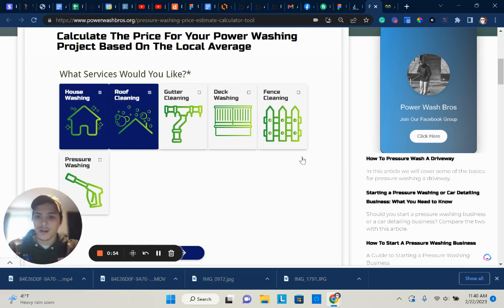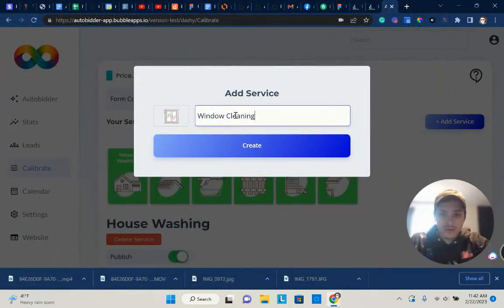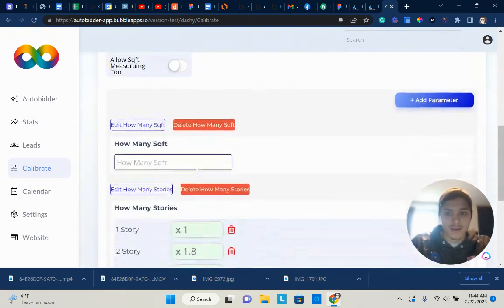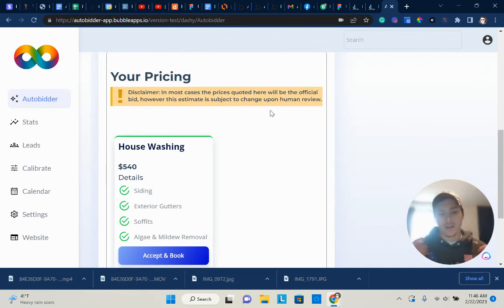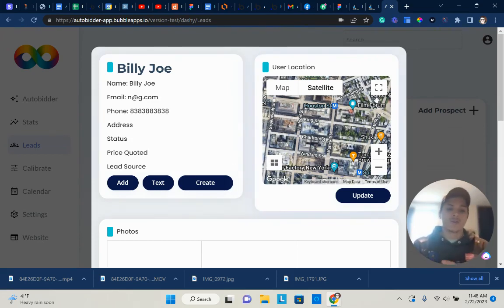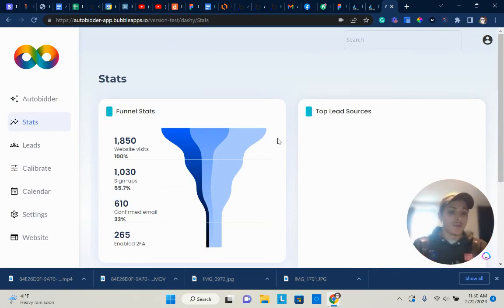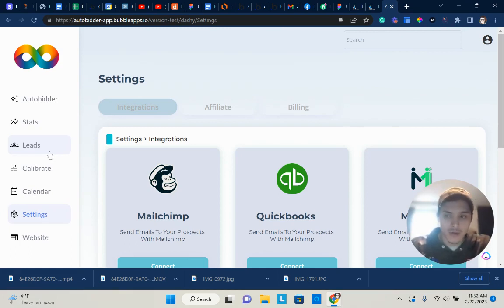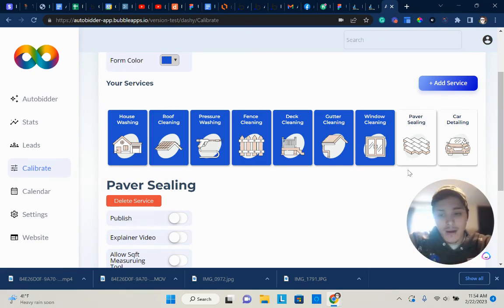Autobidder Progress Update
Progress update for Autobidder. Improving quality